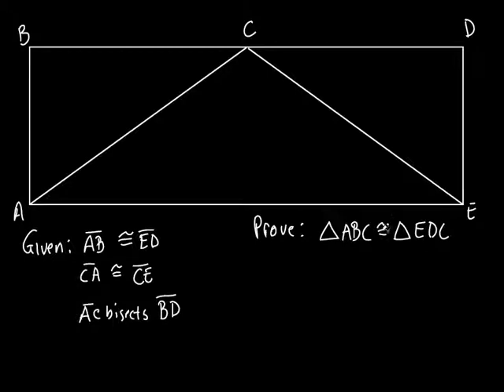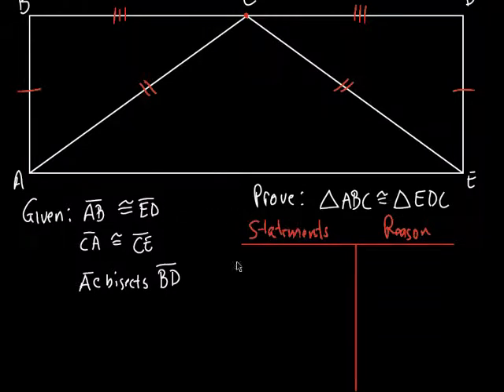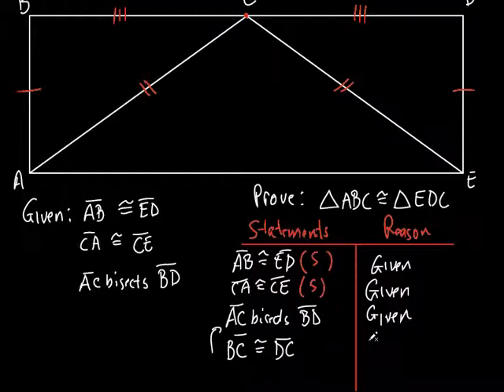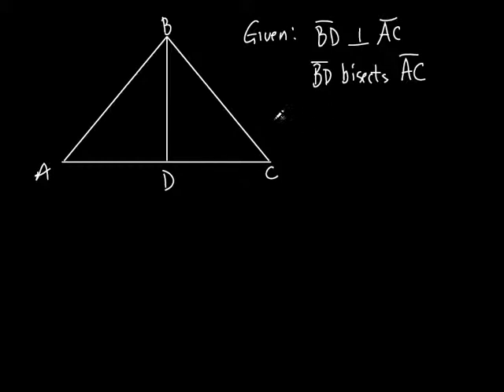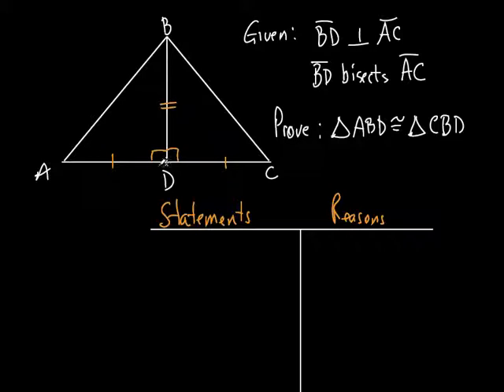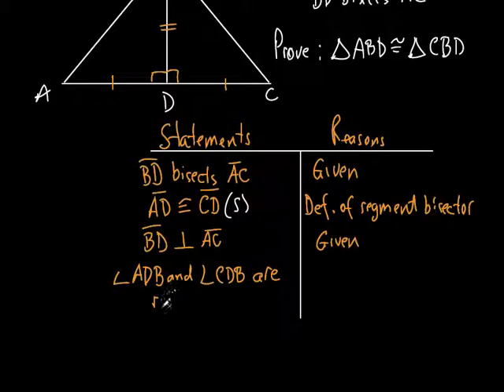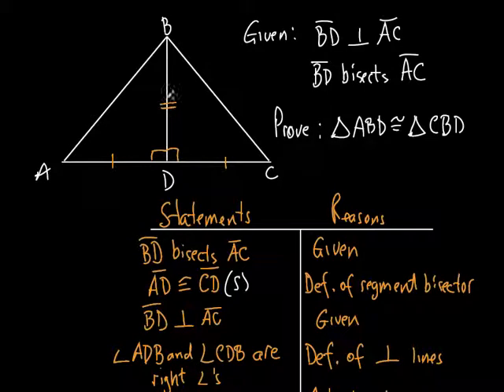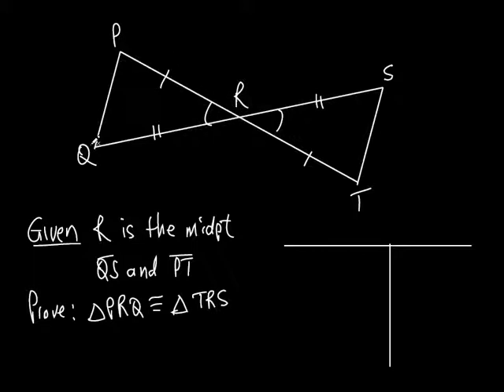7 Sec 4 3 Congruent Triangles Homework